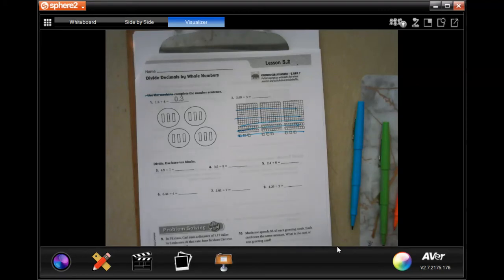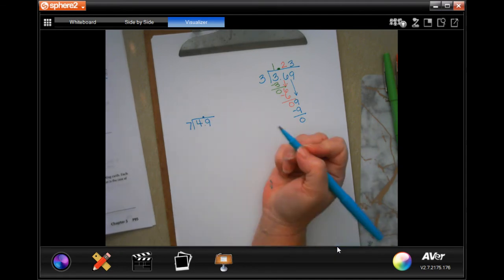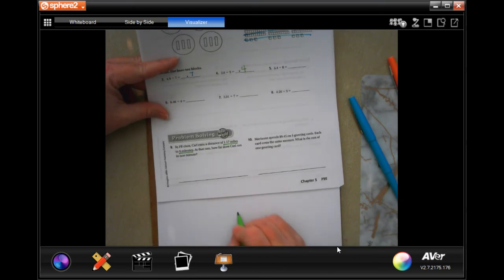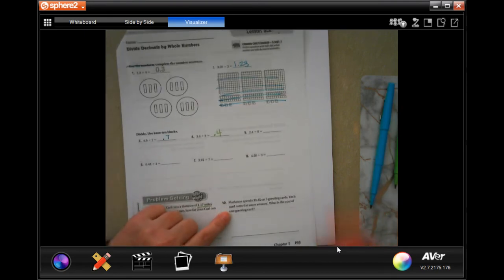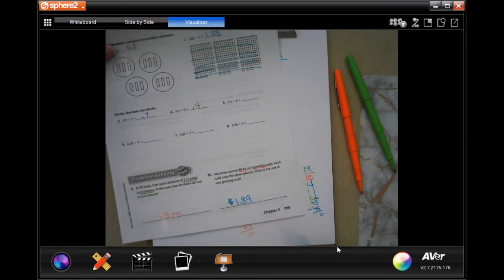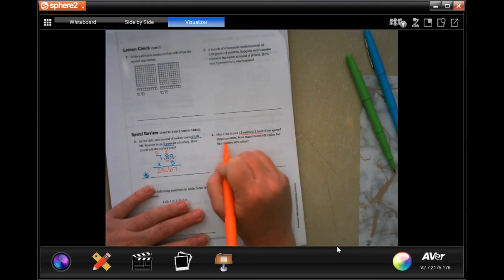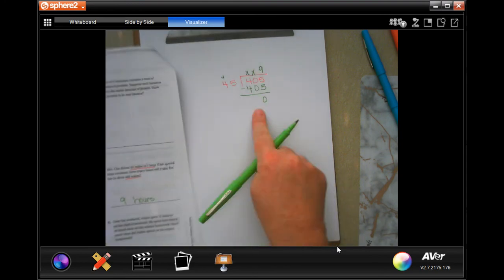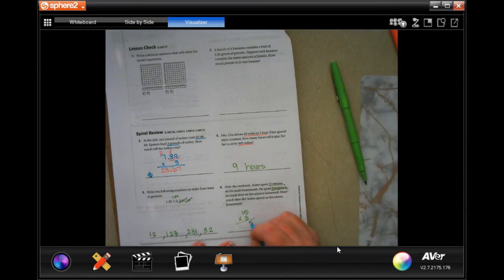5th Grade 5.2